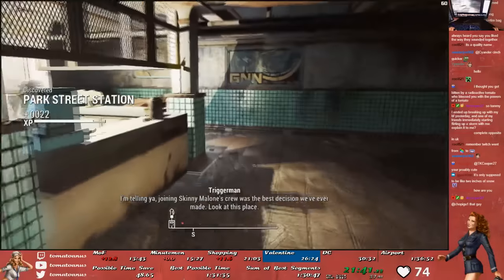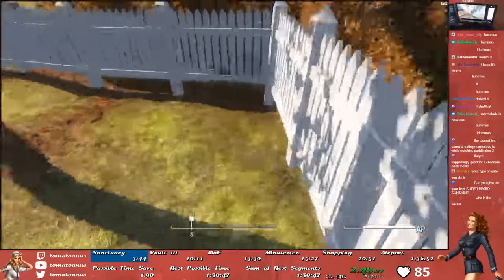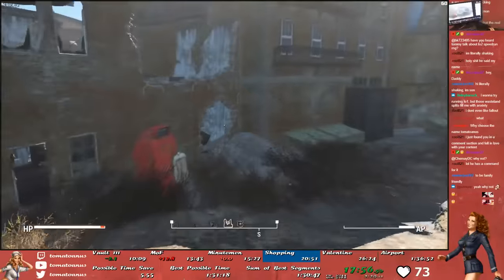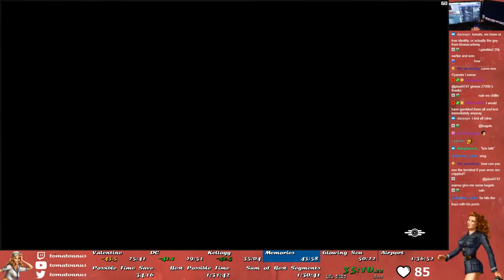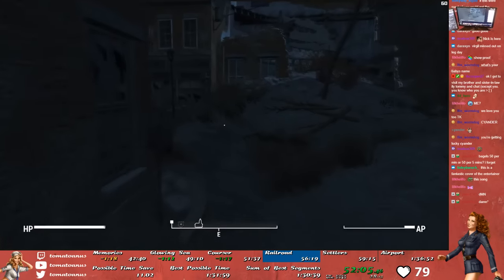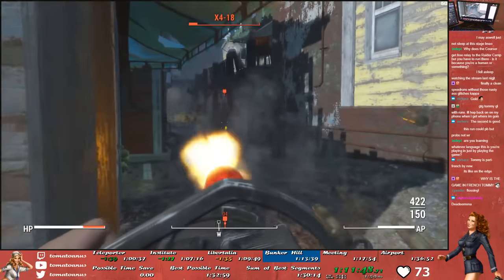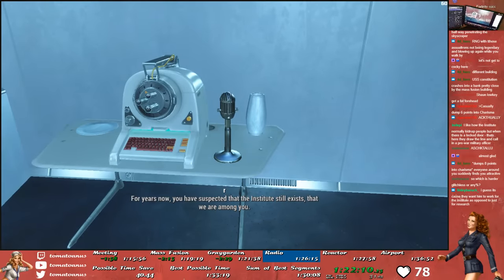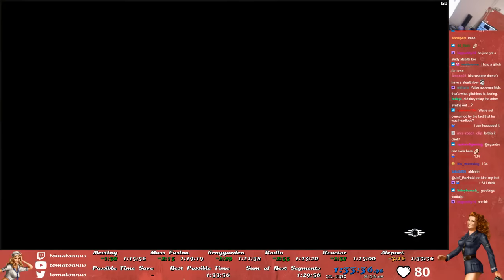Glitchless Speedrun of Fallout 4 (SPEEDRUN EXPLAINED)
Glitchless Speedrun of Fallout 4 (Heavy Commentary)...
Wanted to have a change of pace for how I presented this new world record, seeing as doing heavy commentary in my usual format for this run would be almost two hours long. The run itself was pretty decent, not perfect and definitely improvable. Not too sure I want to grind this category though, will probably only improve upon this run if new strats are found or my run is contested.

In-game time: 1:33:36.43
Real time: 1:44:35.06